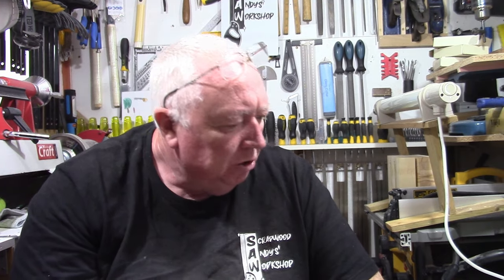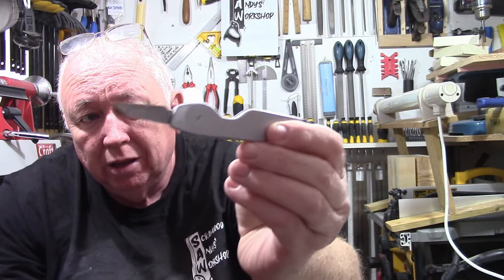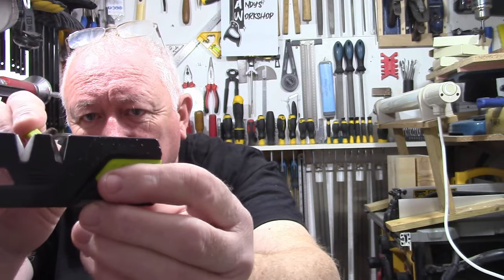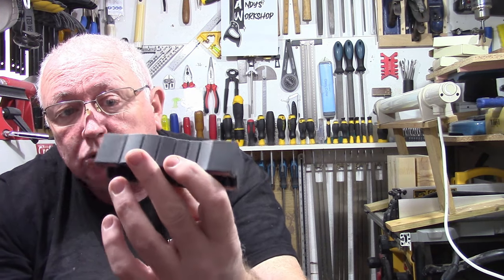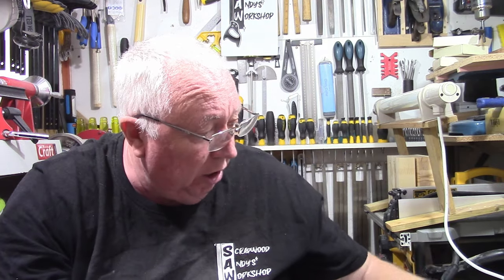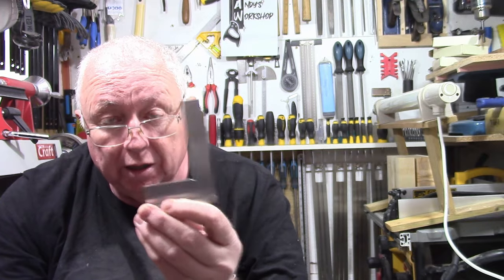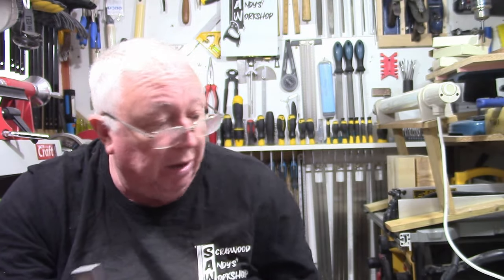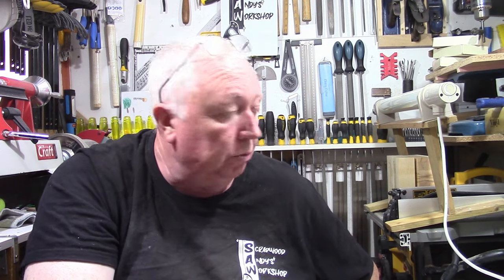Scrapwood Andy - Christmas Stocking Filler Ideas!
Not sponsored. Apologies about the humming in the background, it's cold